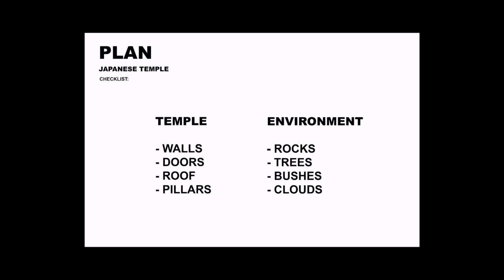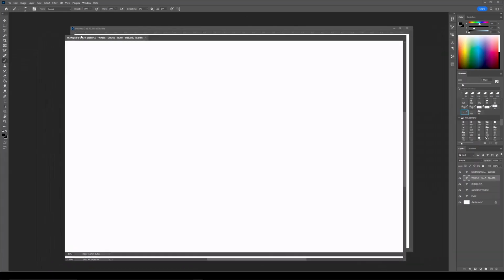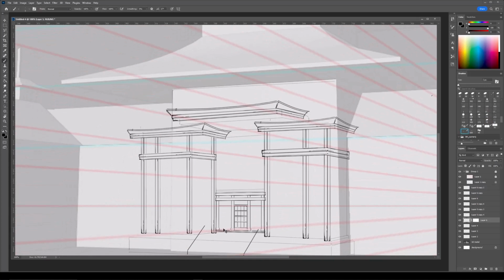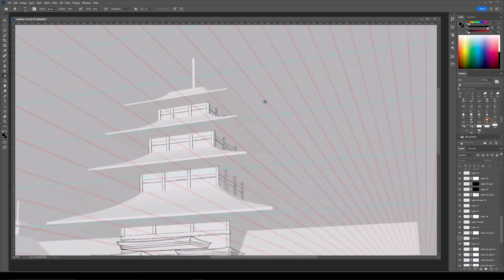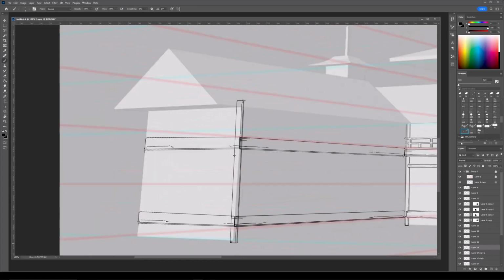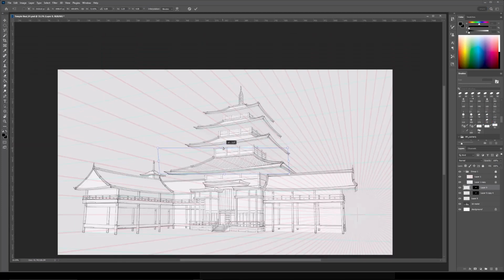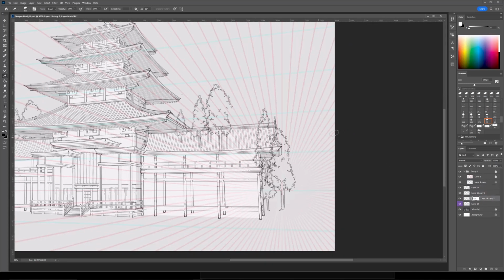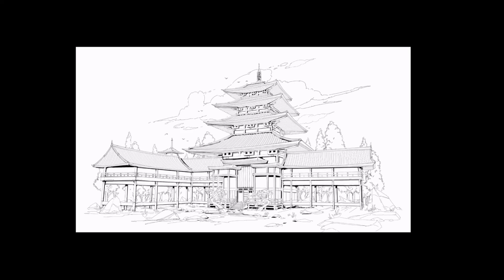Foundation Patreon - Environment Sketching with 3D Primitives - Japanese Temple